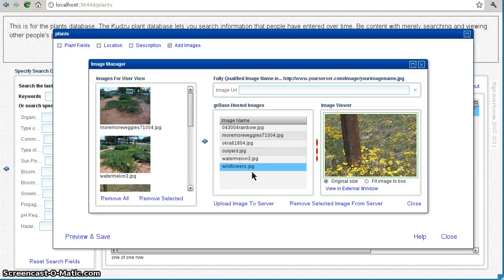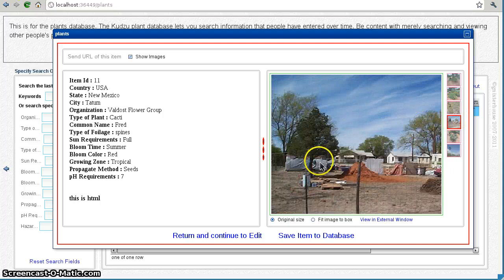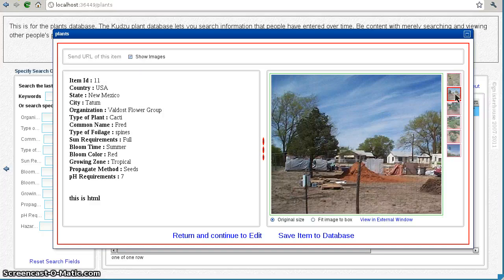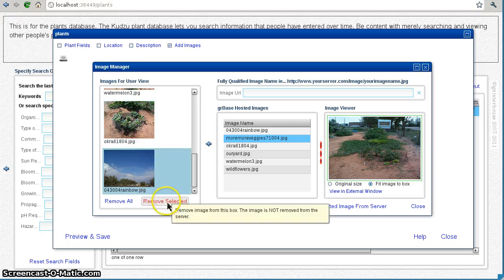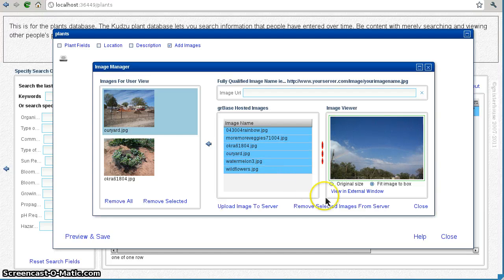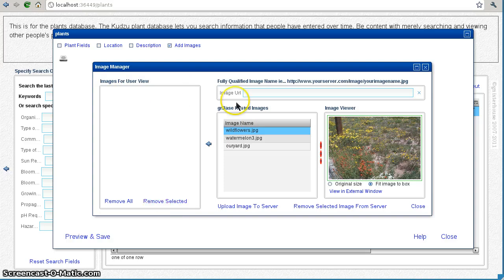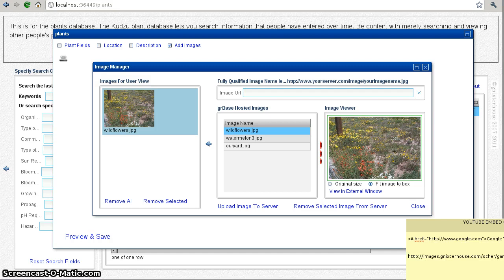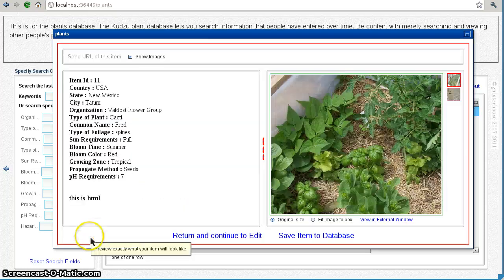Image Manager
Image Manager for grFind and grBase